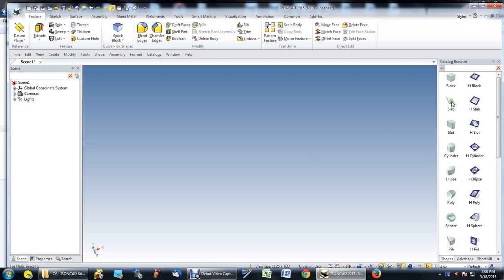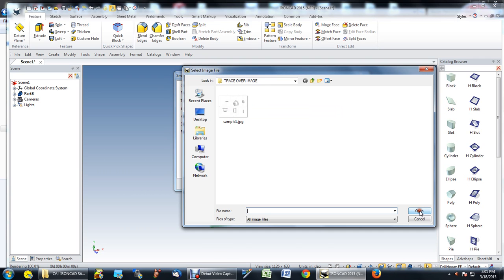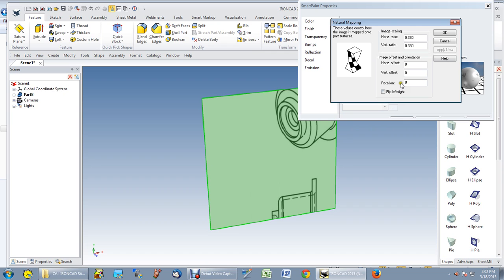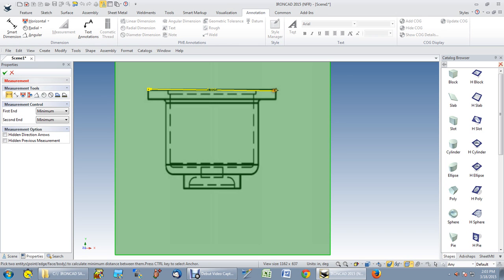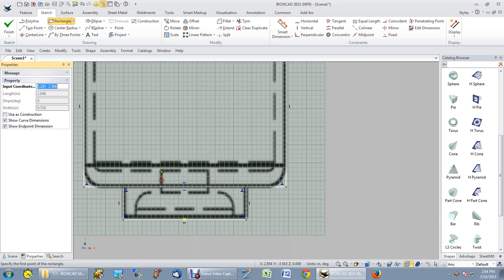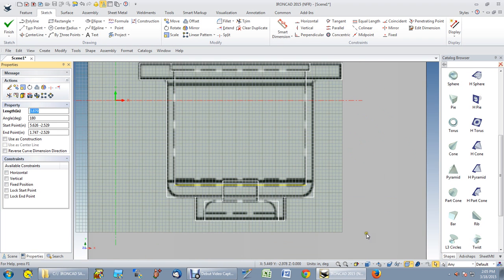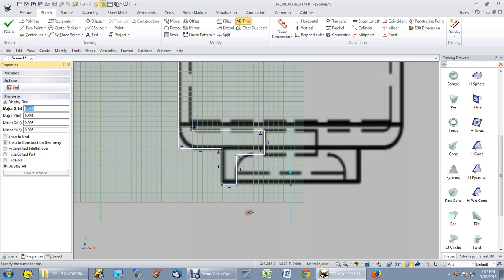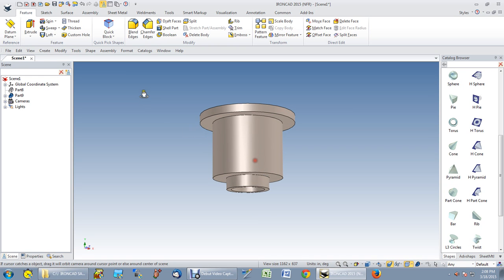Trace Over Mapped Image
This video shows how you can trace over an mage to create a profile. I converted a PDF to a jpg and mapped the jpg to a face.